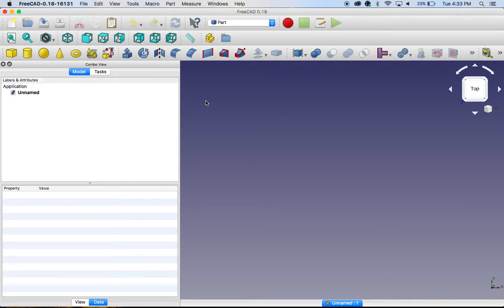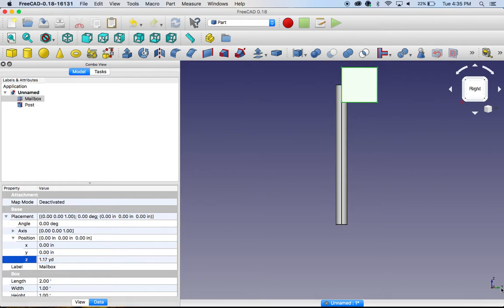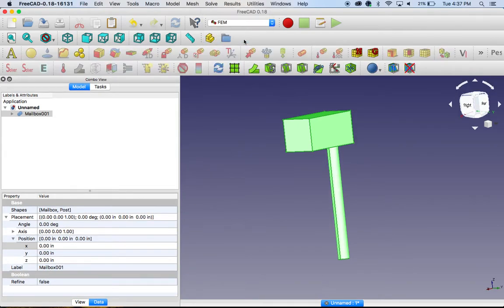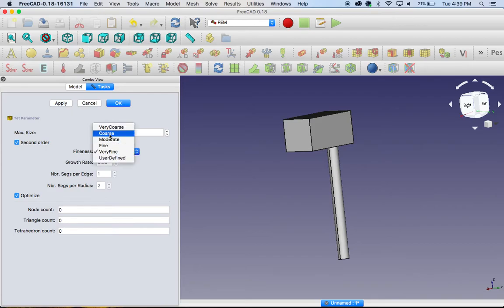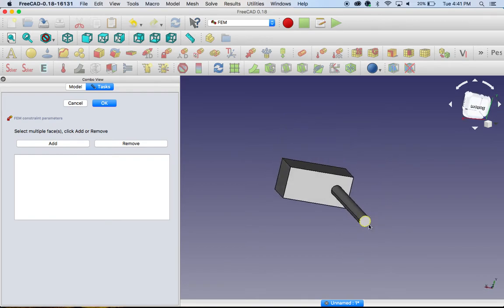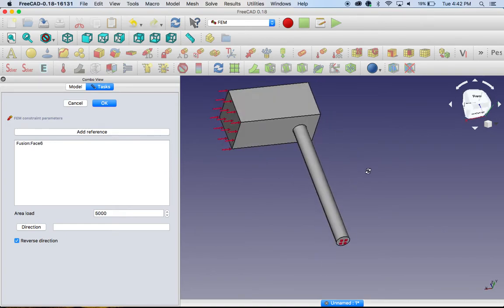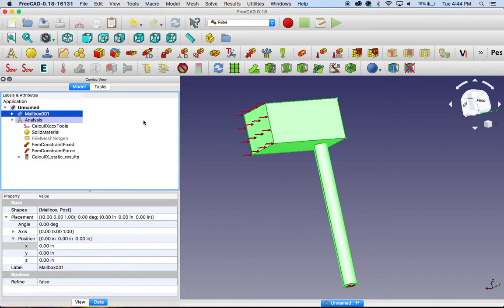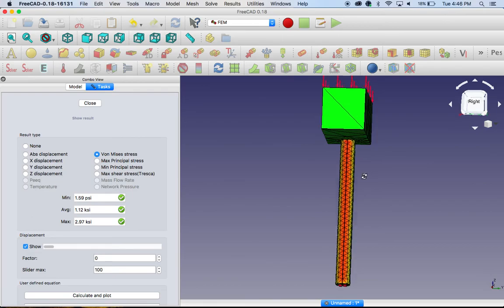Finite Element Analysis in FreeCad